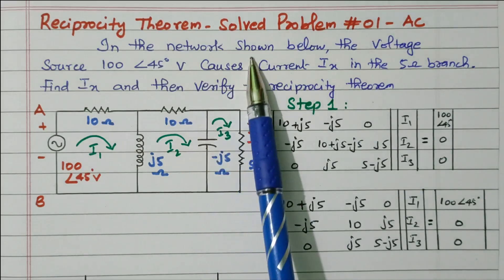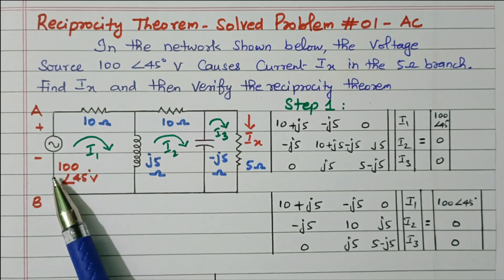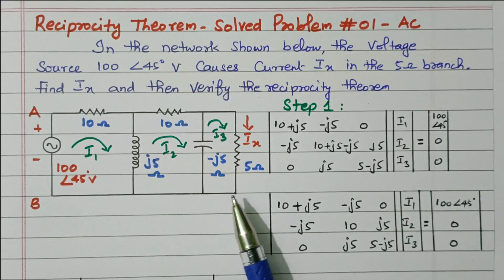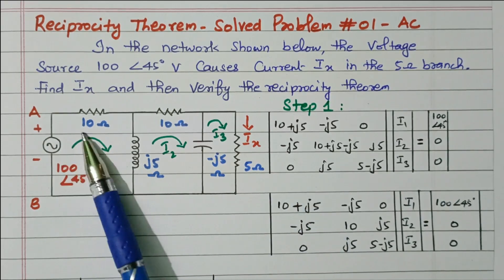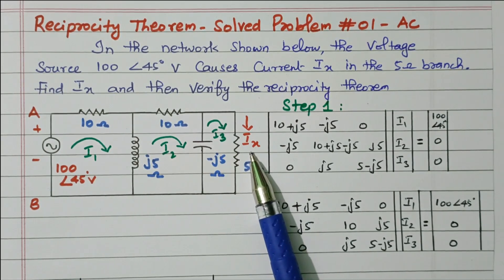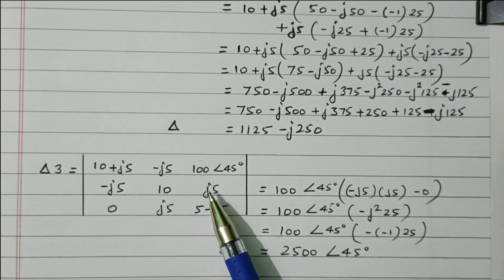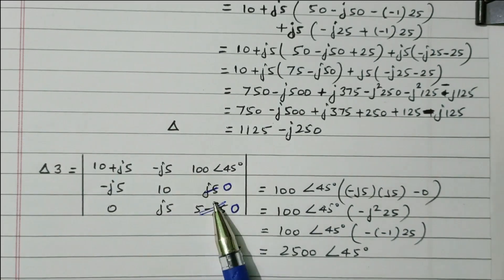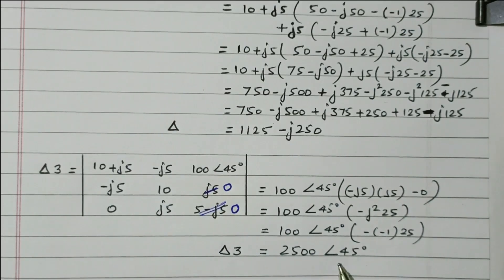23 Solved Problem #02 Reciprocity Theorem AC Circuit